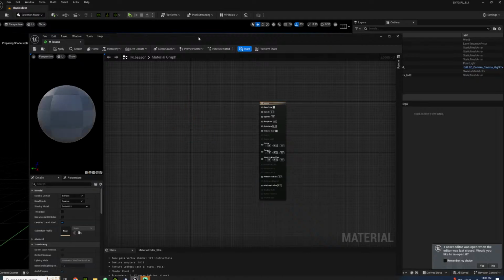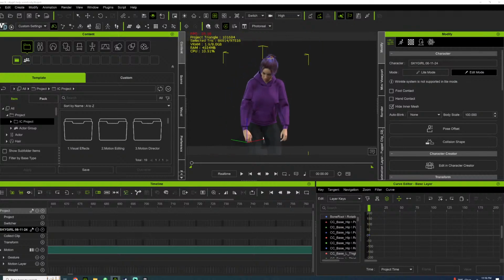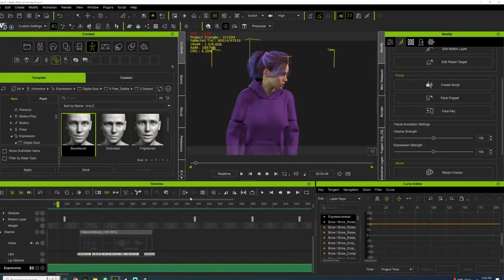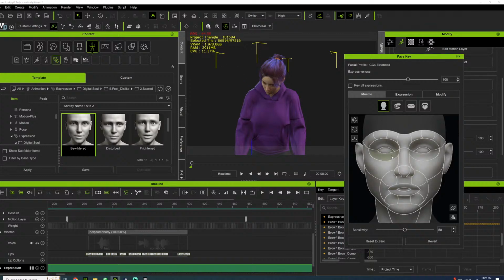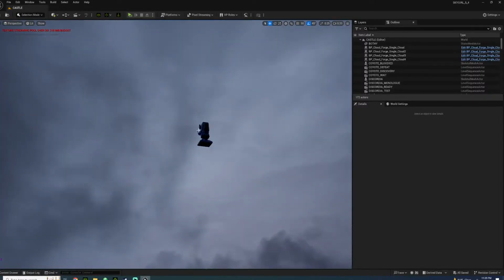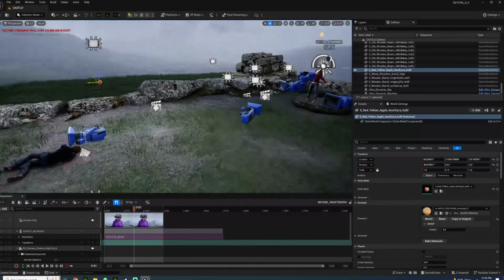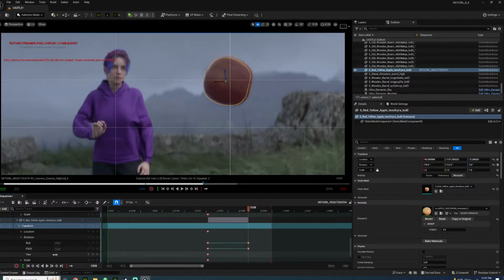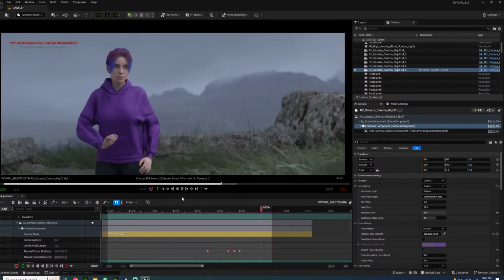Working on Skygirl in Unreal Engine 5.4 | Unreal Engine 5.4 Filmmaking| 07-27-24